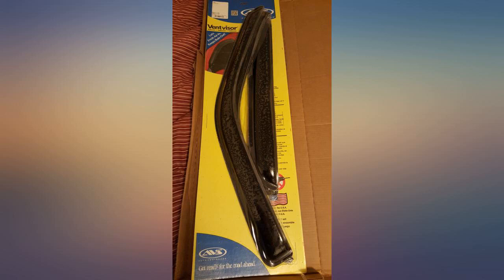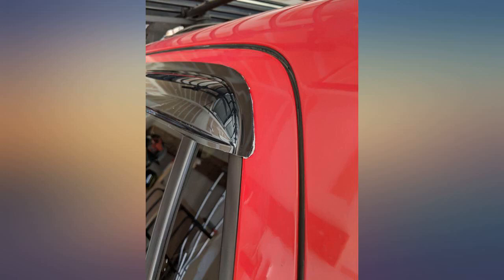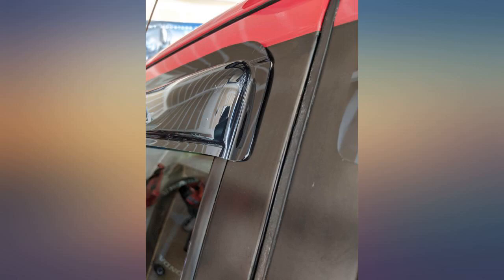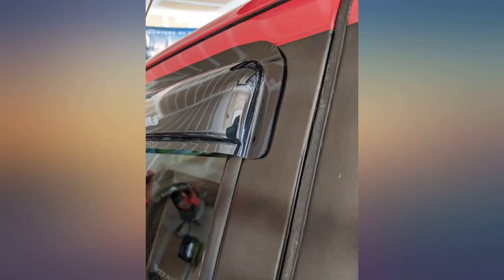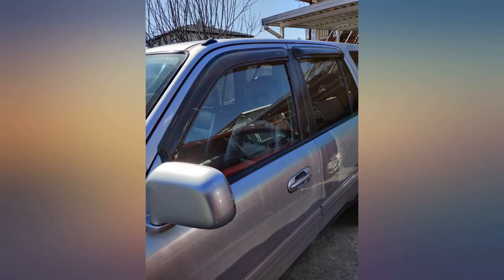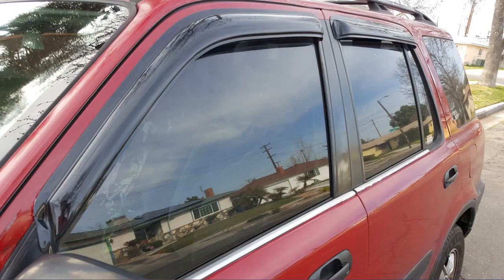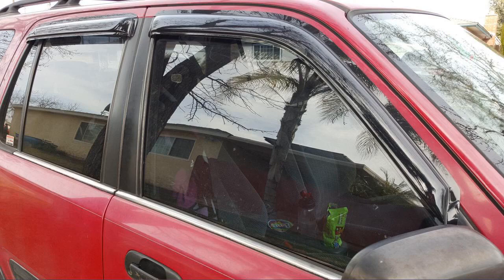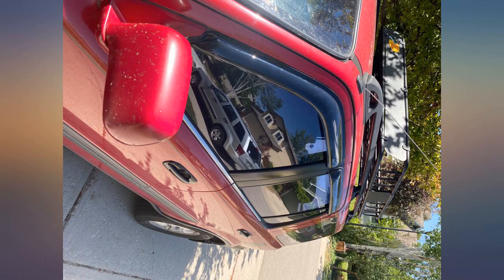Auto Ventshade [AVS] Ventvisor // Rain Guards | Outside Mount, Smoke Color, 4 pc | review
Auto Ventshade [AVS] Ventvisor // Rain Guards | Outside Mount, Smoke Color, 4 pc | 94113 | Fits 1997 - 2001 Honda CR-V

Main Features:
- ENJOY FRESH AIR CIRCULATION: The AVS Original Ventvisor allows a clean supply of fresh air to circulate throughout your vehicle! This removes stale odors from pets, smoking, athletic gear and more all while keeping out rain, snow and road debris.
- HIGH-LEVEL FUNCTIONALITY: Original Ventvisor reduces interior wind noise and mirror fogging on the road and allows your vehicle's interior to more efficiently cool off when parked. Bonus: also helps keep the sun out of your eyes while driving!
- CURVED, STYLISH DESIGN: OE-quality fitment visors mount externally on vehicle window and feature a modern, curved design the compliments the contours of your vehicle! Side window deflectors are available in a dark smoke or chrome finish.
- PRECISIONED ENGINEERED TO BE ULTRA TOUGH: Made with impact resistant acrylic, visors are UV and scratch-resistant and car wash safe. Will not turn opaque in the sun after prolonged use. Custom engineered to fit your vehicle's year, make and model.
- NO-HASSLE INSTALLATION: Installation can be done right in your garage in minutes! No drilling or special hardware required. Simply attach with included 3M automotive-grade adhesive. Detailed instructions included.
- WE GOT YOUR BACK: AVS Original Ventvisor side window deflectors are proudly made in the USA with global materials and backed by a Limited Lifetime Warranty. If you have any questions or concerns, please contact our dedicated customer service team.